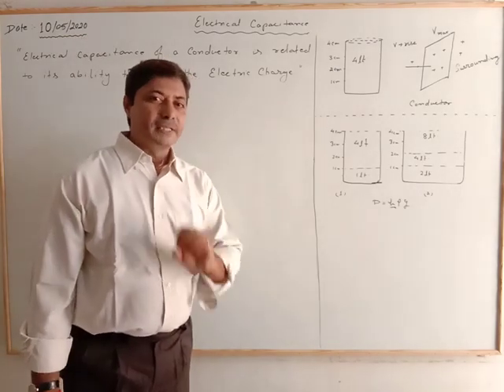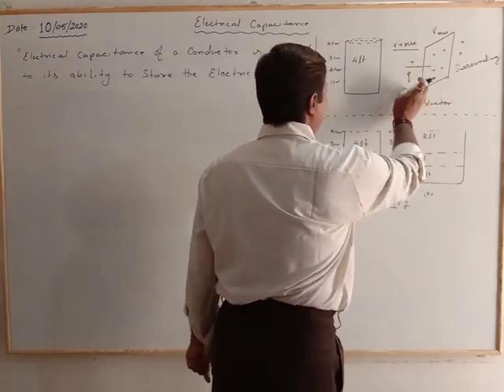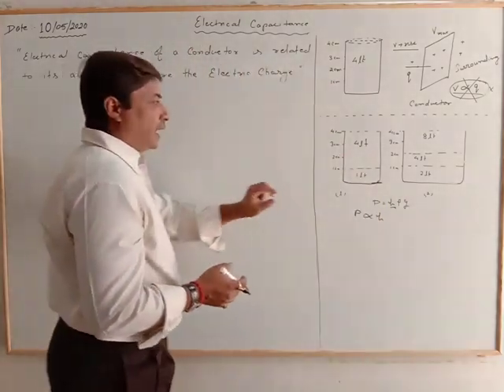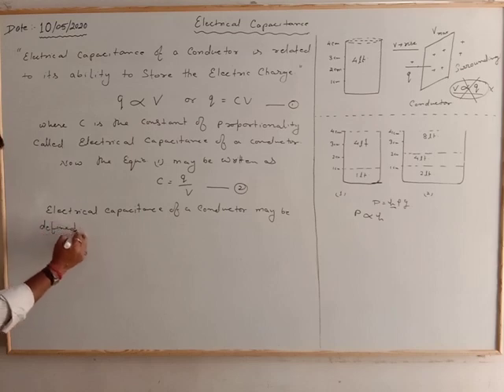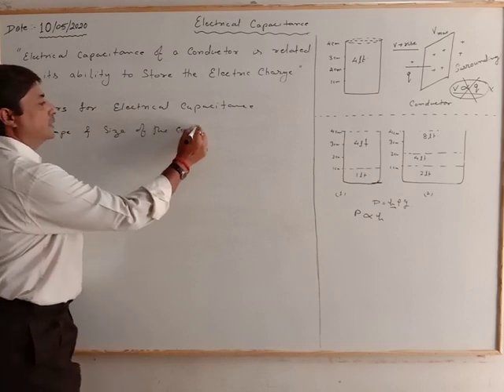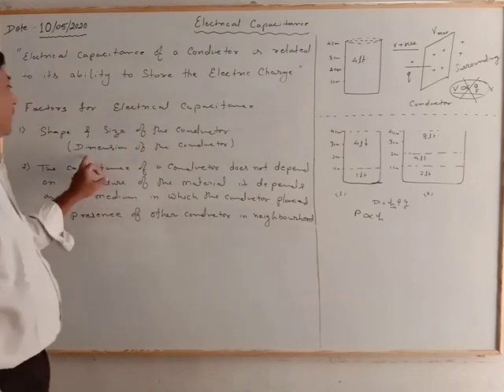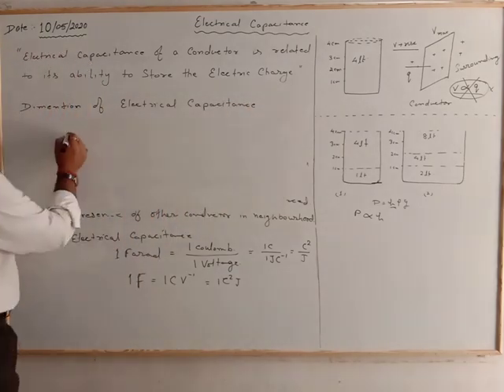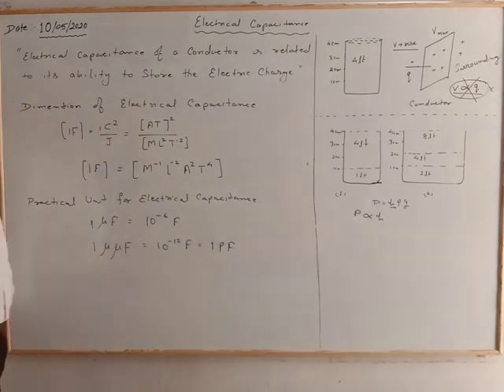Electrical capacitance of a conductor 81th video by Shree Praveen Jee(part-1)